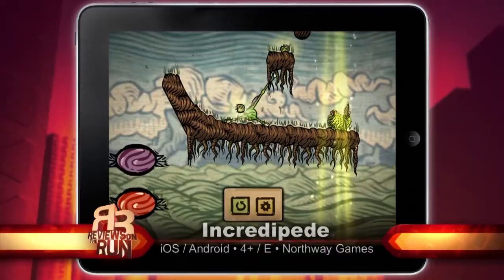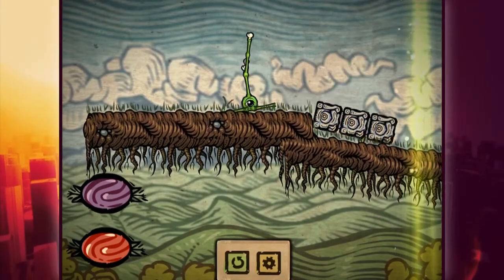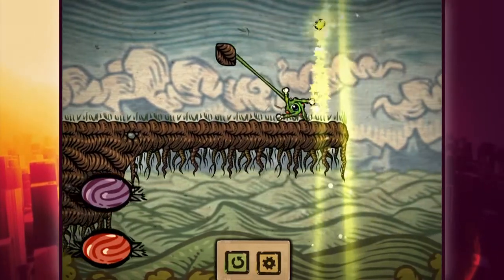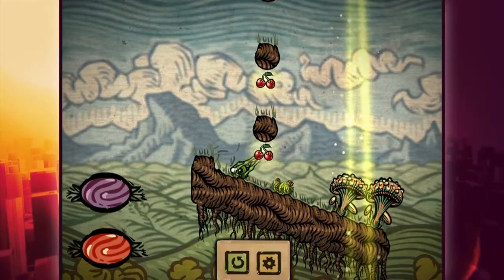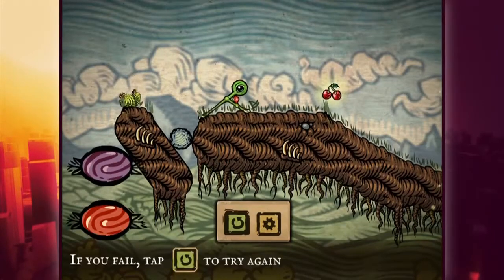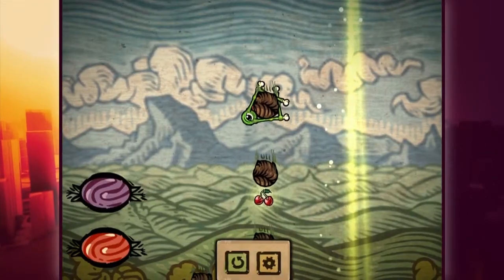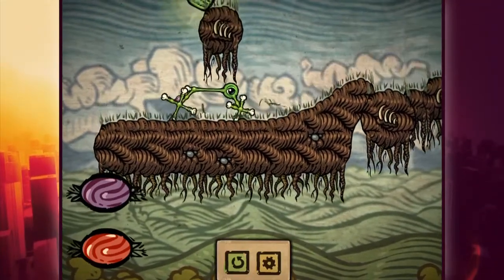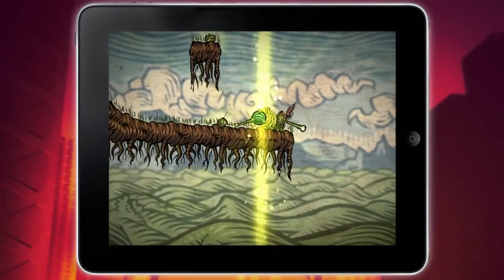Incredipede (Mobile)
Shaun and Marissa explore the world of Incredipede.